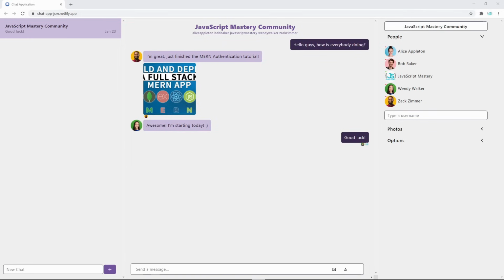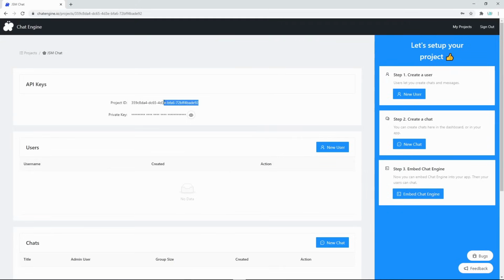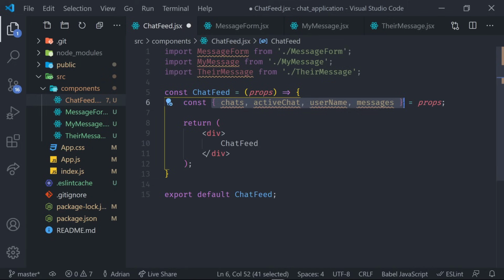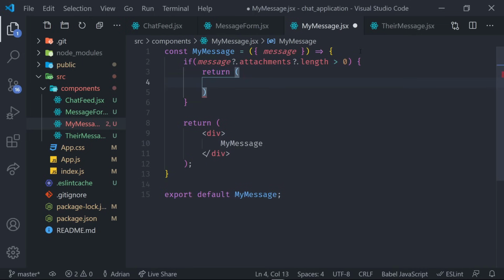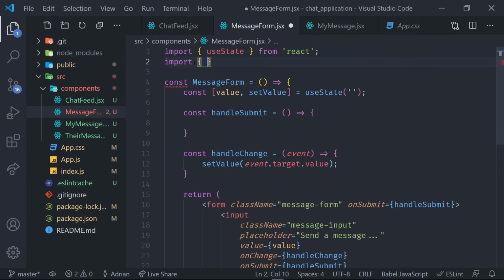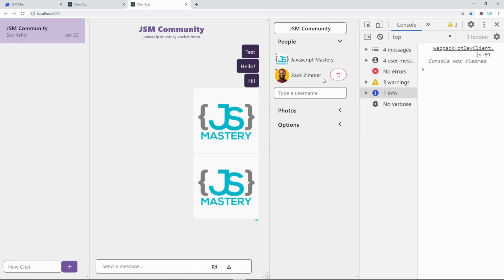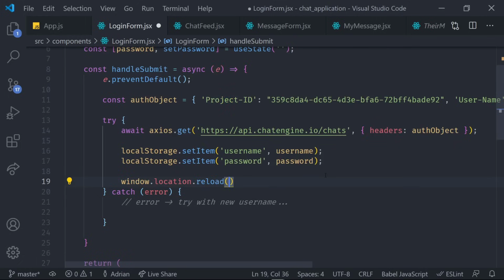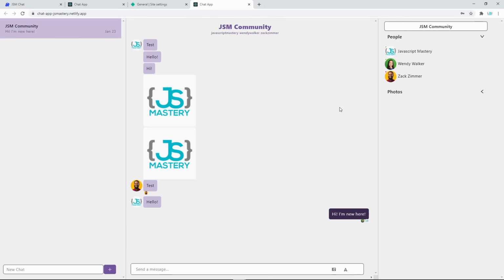Chat Application using React JS - Build and Deploy a Chat App in 1 Hour (Microsoft Teams)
LEARN: Sockets, Rest APIs, Sending Images, React Hooks, Props, and CSS!

This course breaks down everything you need to know to create a React Chat App. With online statuses, great design and functionality, icons telling you who read the message, image support, sound notifications, the ability to create multiple rooms, and much more, this chat app is like no other that you can currently find on YouTube.

📧 Join our JavaScript Mastery's Newsletter on Web Development, JavaScript & React to get exclusive programming guides, tips & tricks, and entire e-books